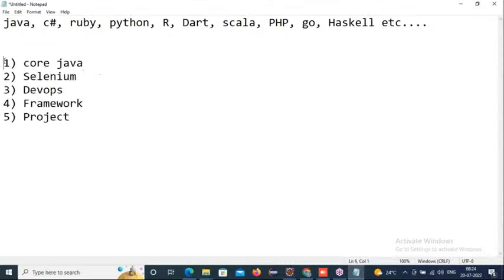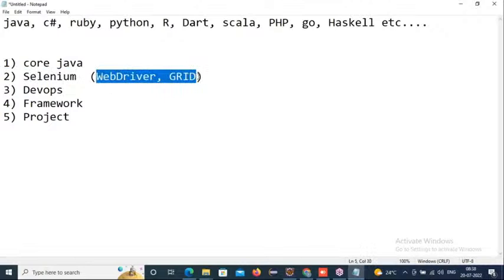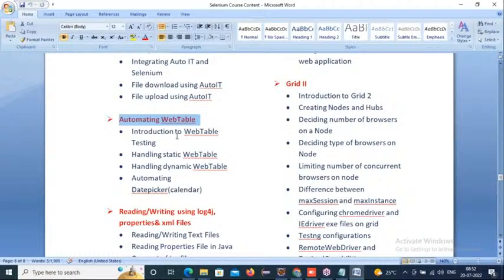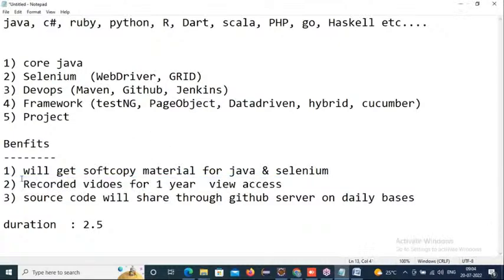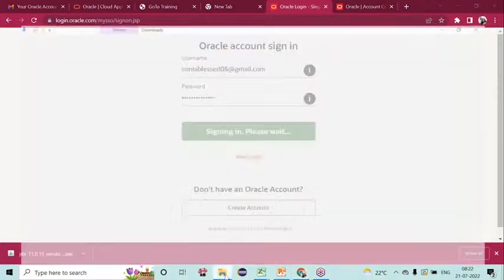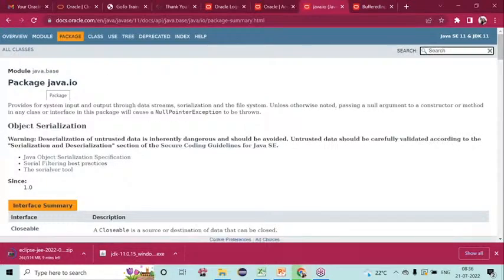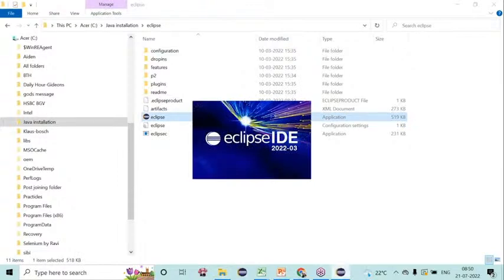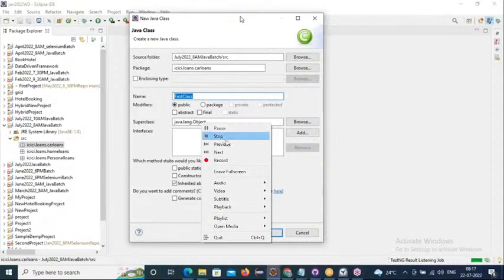SELENIUM with JAVA tutorials by Mr. Ravi Kanth Lella Sir